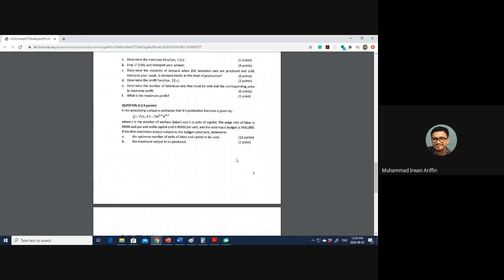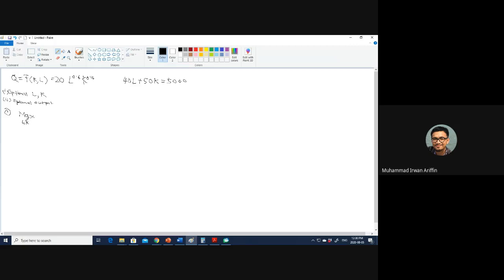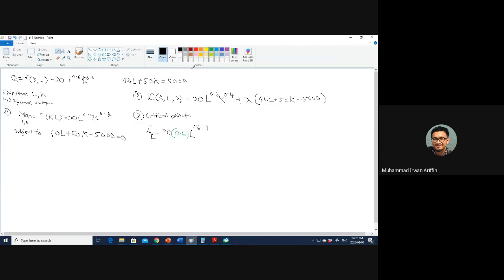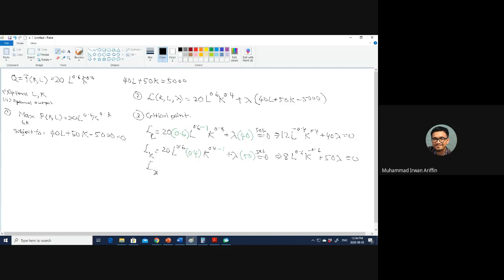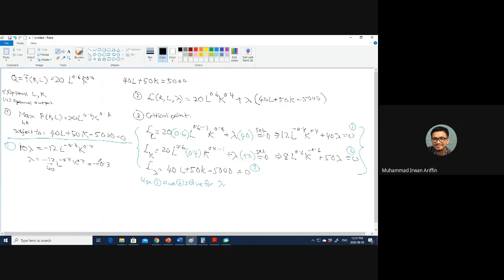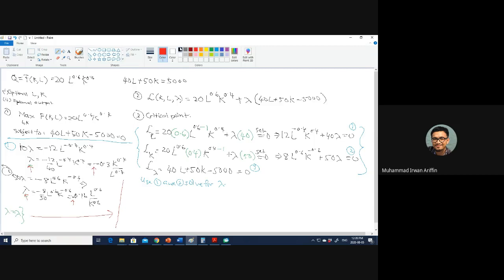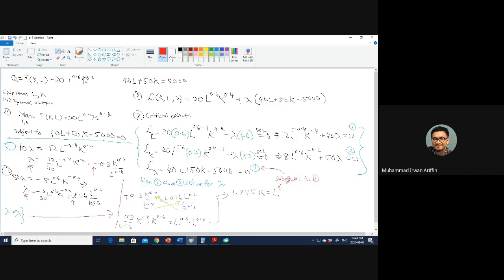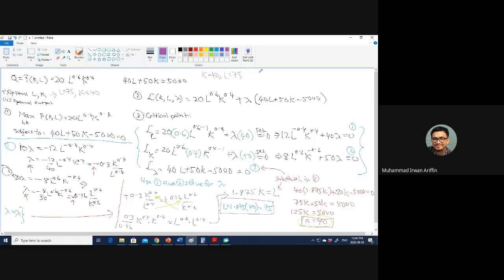ECON 1150 Lagrange Multipliers: Example 3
ECON 1150 Business Mathematics class on Wednesday, 5 August 2020 on maxima and minima using Lagrange multiplier: example 3.